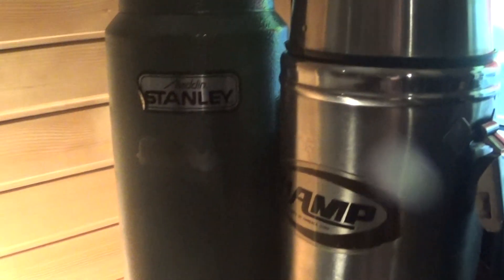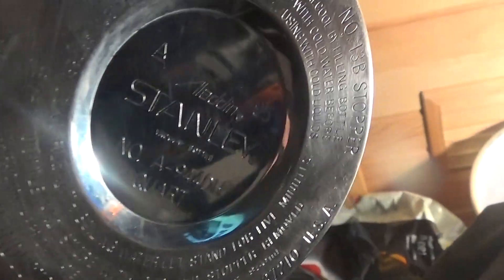stanley thermos and champ steel thermos